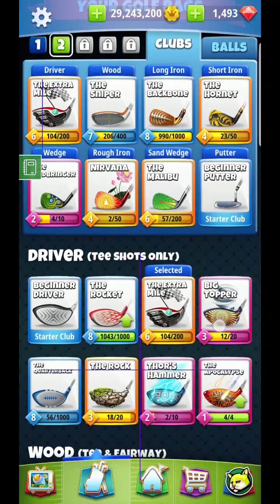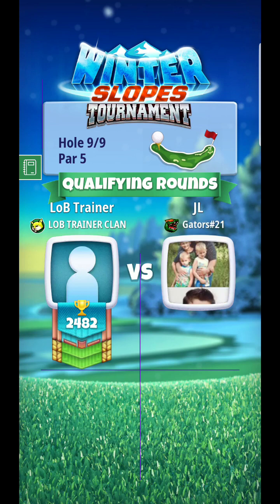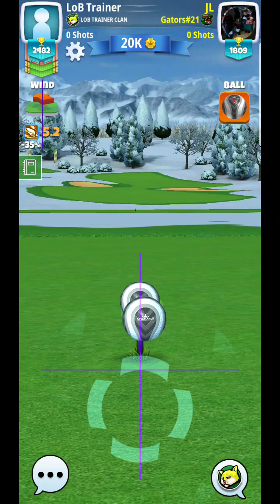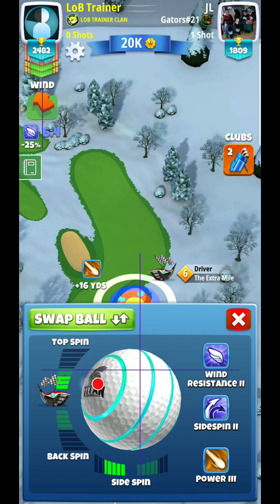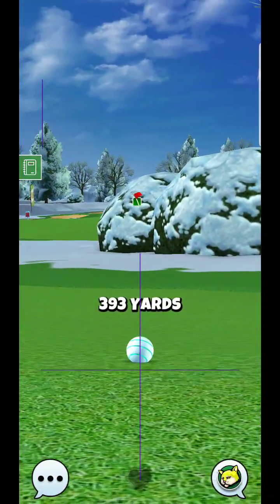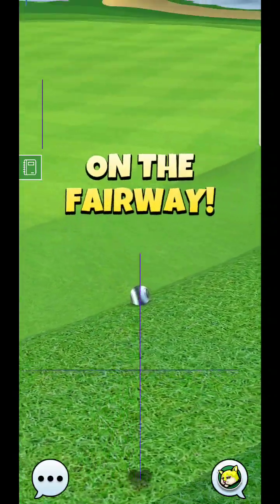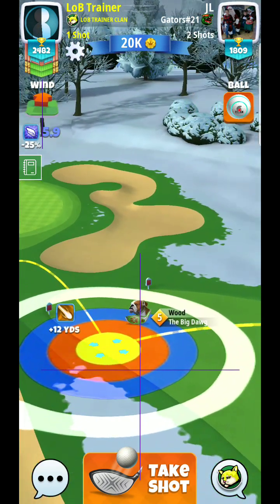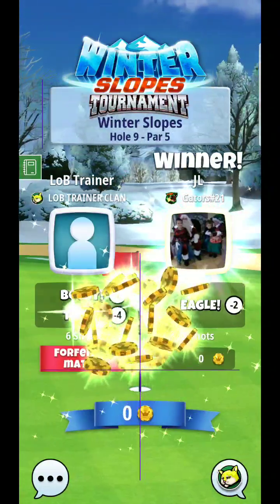Golf Clash Winter Slopes Tournament Hole 9 PRO Division